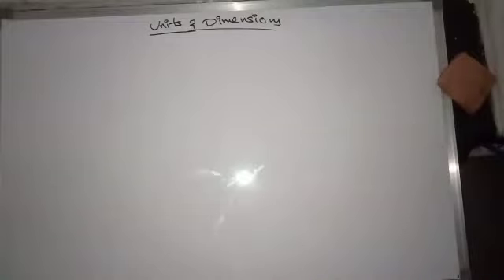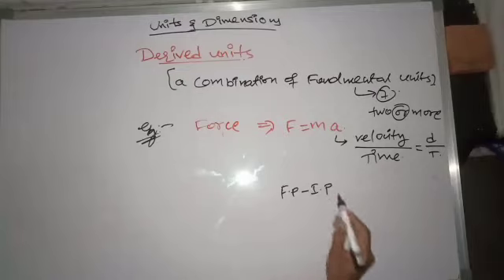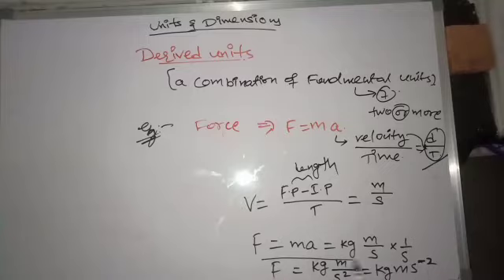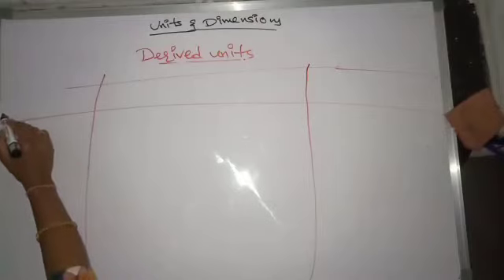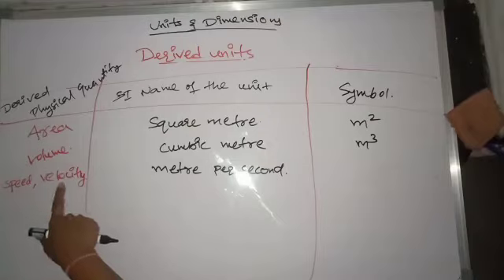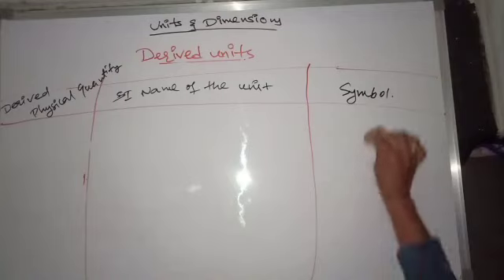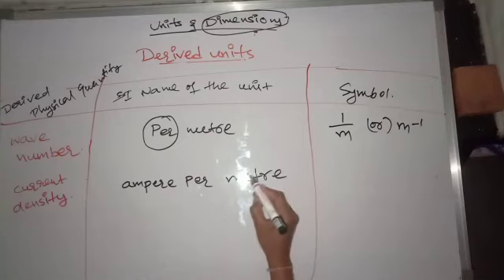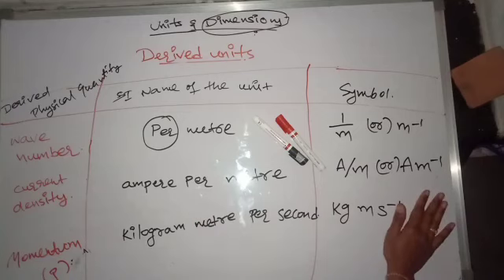units and dimensions ||ecet physics|| Inter physics|| derived units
In this lecture I explained about derived physical quantities and derived units from units and dimensions.

This lecture is useful for ECET, INTER and JEE studens